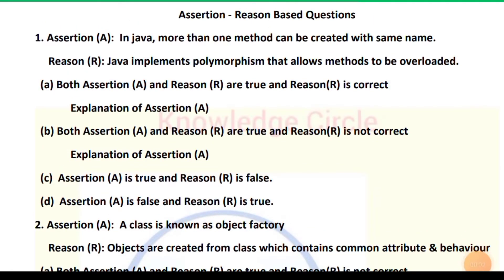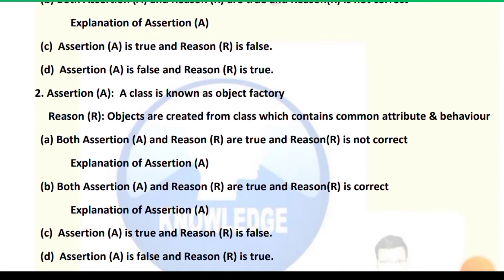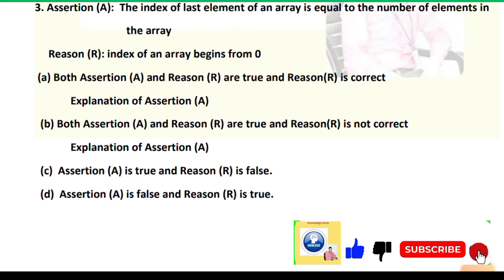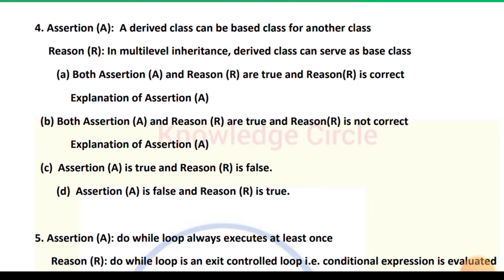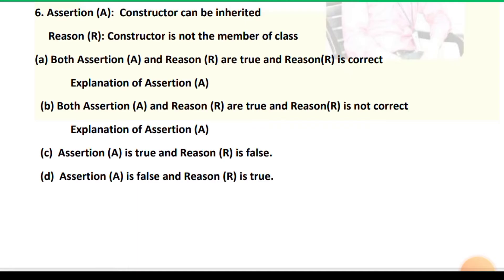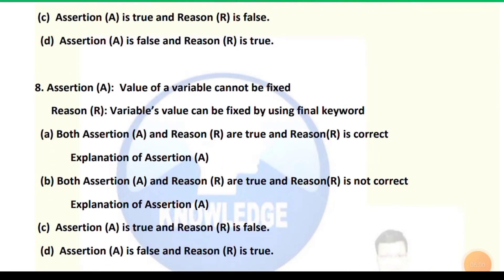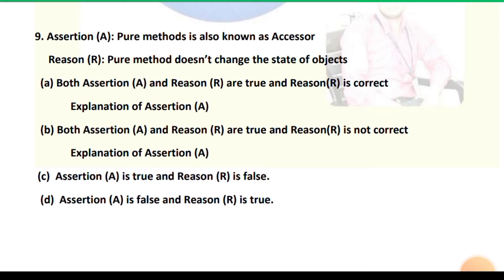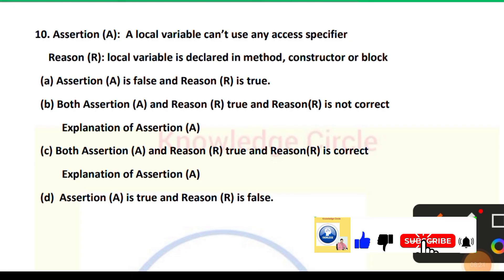Assertion reason based questions in Java | ICSE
This video contains assertion and reason based questions that can be helpful for Computer Applications ICSE 2024 Examination.